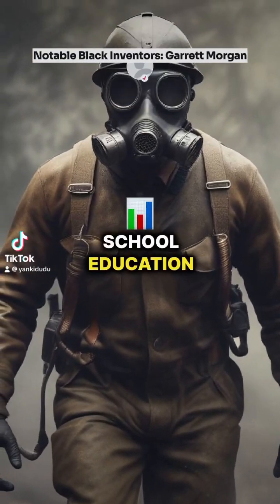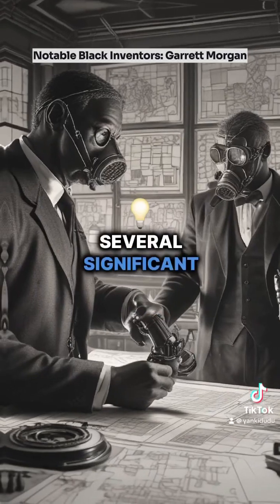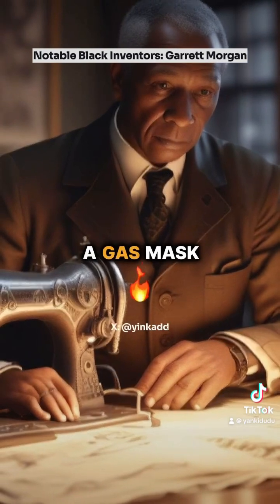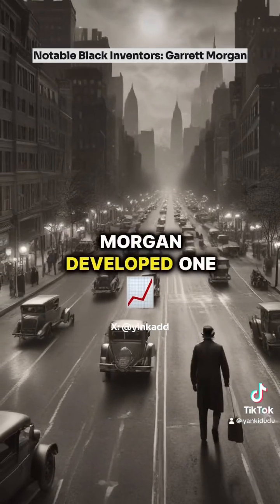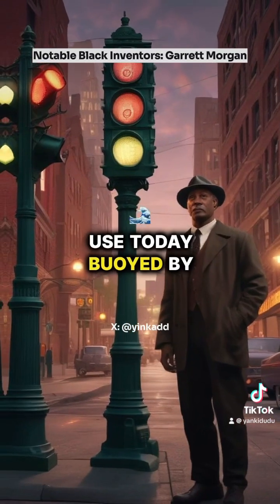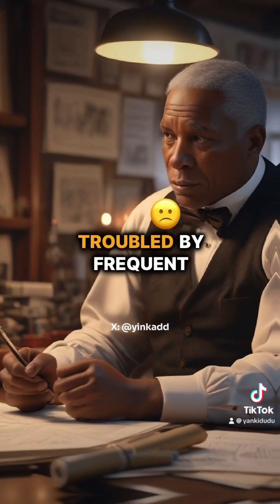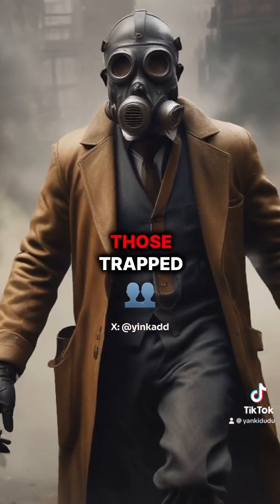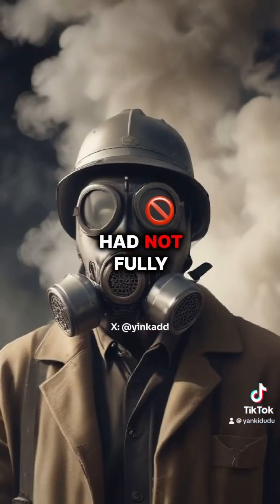Notable Black Inventors: Garrett Morgan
Despite having only an elementary school education, Garrett Morgan, the son of an enslaved parent, made several significant contributions as an inventor, including an improved sewing machine and a gas mask. One of his most influential inventions was the improved traffic light. In the 1920s, Morgan developed one of the first three-light systems, leading to the widespread adoption of the traffic lights we use today.

Buoyed by the success of his other inventions, Morgan bought a car. As a motorist, he witnessed a severe car accident at an intersection in Cleveland, Ohio. This incident inspired him to enhance the existing traffic light by adding a "yield" component to warn oncoming drivers of an impending stop. He patented this creation in 1923, and the patent was granted the following year.

Garrett was deeply troubled by frequent reports of people dying in fire accidents, as no one dared to enter a blazing inferno to rescue those trapped inside buildings or mines. After contemplating the issue, he realized that cleaner, breathable air could be found closer to the ground, where smoke had not fully consumed the atmosphere. With this insight, he invented a gas mask that allowed the wearer to inhale air from near the ground and exhale it through the top of the hood. The mask featured a ball system that prevented smoky air from entering while the used air was expelled.

Upon completing his invention, Garrett contacted all the local fire stations, but no one was willing to risk their lives to test it. Determined, Garrett took matters into his own hands. He went to the site of a fire incident where a collapsed building had trapped people under the rubble. Wearing his mask, he entered the dangerous area. To everyone's astonishment, he emerged alive, carrying one of the survivors. Garrett managed to rescue three survivors before the fire became too intense. His bravery and the effectiveness of his invention earned him the contract to supply gas masks to fire stations across the United States.